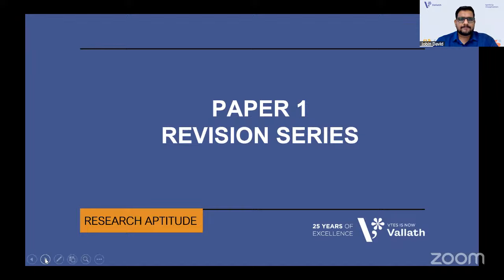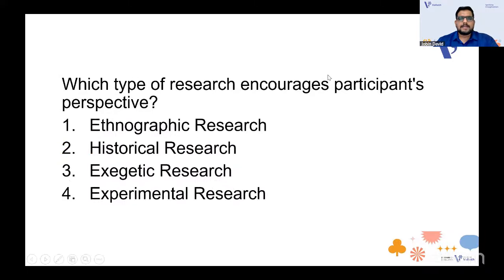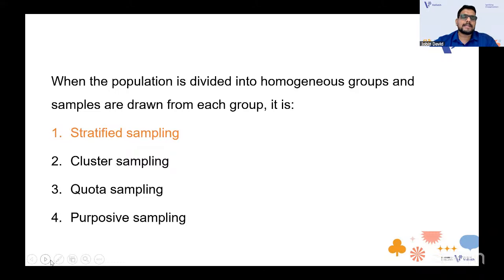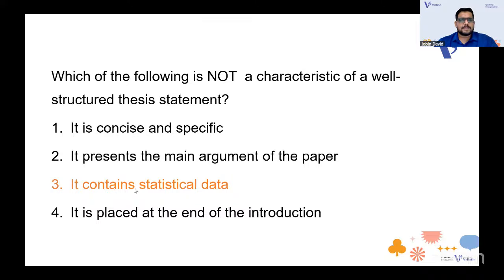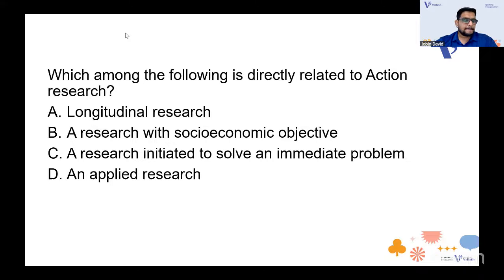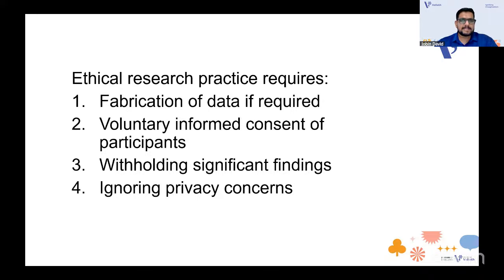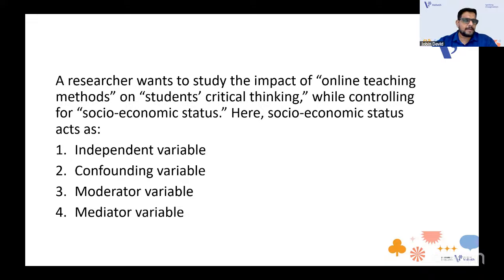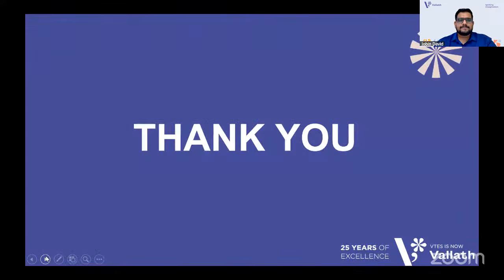Vallath UGC NET | Paper 1 Research Aptitude